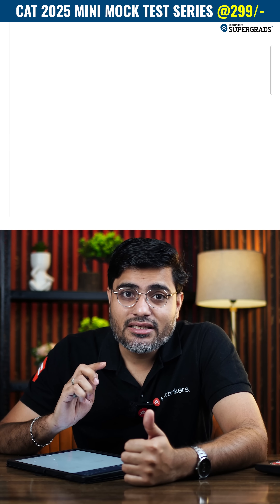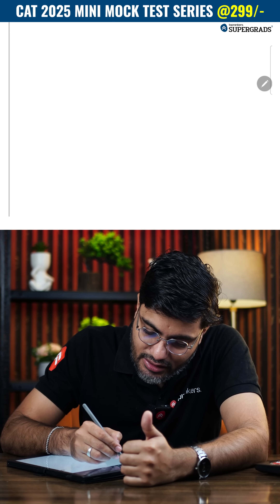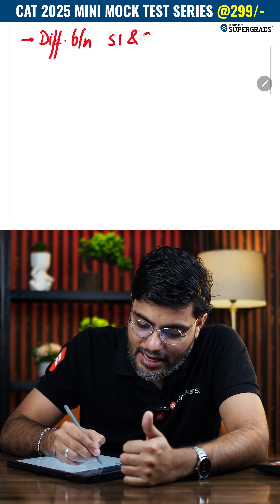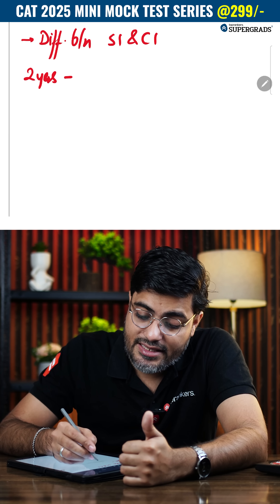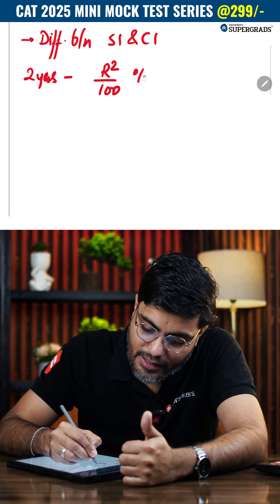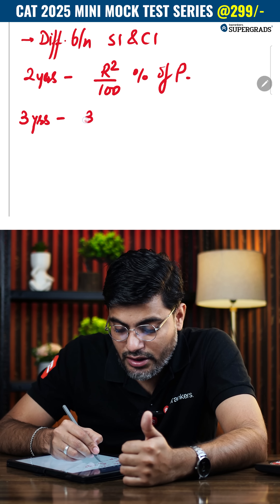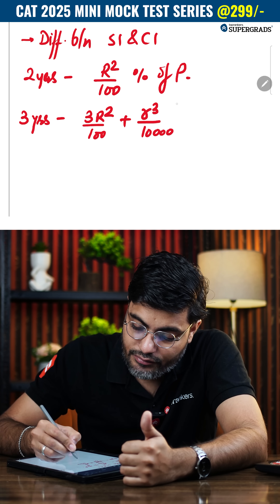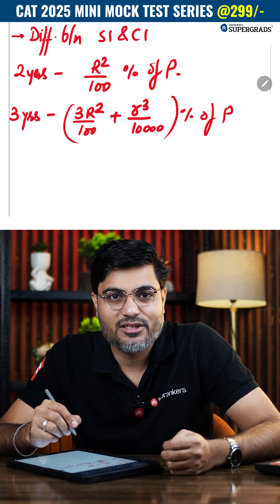CAT 2024 PYQ QUANTITATIVE Aptitude Q1 | CAT 2025 Previous Year Questions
CAT 2024 PYQ 2019 QUANTITATIVE Aptitude Q1 | CAT 2025 Previous Year Questions
👉 24 X 7 Doubt Clearing Sessions
👉 Personalized Mentorship